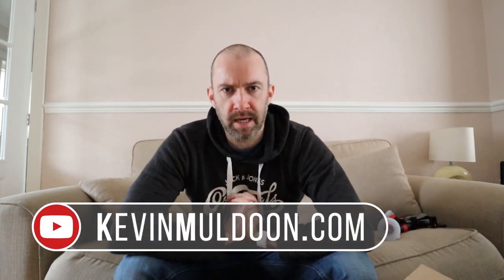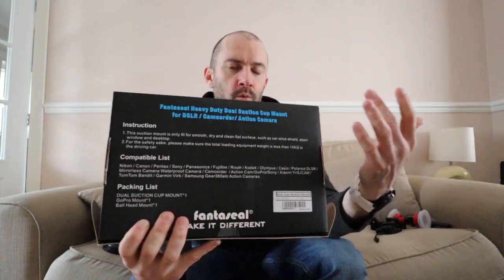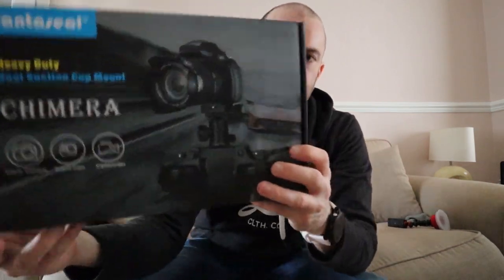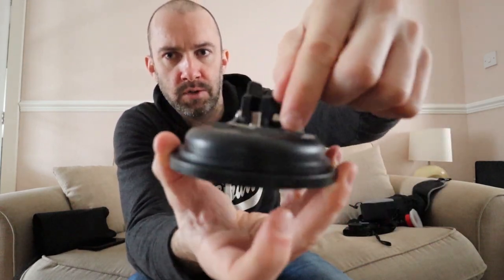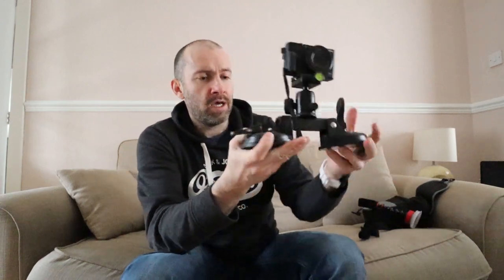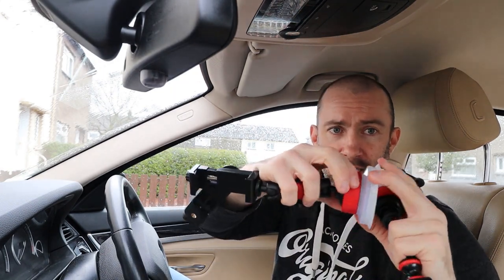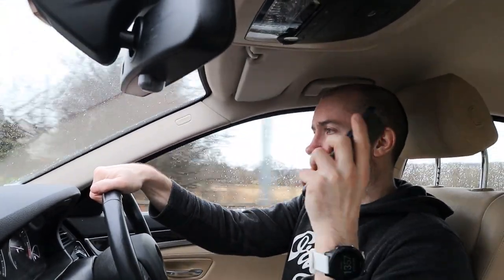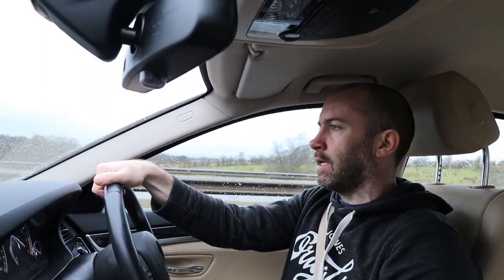Dual Cup Camera Suction Mount - A Professional Car Recording Setup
In this detailed video I take a close look at the Fantaseal Super Dual-Cup Camera Suction Mount. This camera mount can work with action cameras, but it was really made for larger mirrorless and DSLR cameras.

Amazon USA (Similar Product)

Amazon UK

Be sure to check the timeline below to jump to where you want in the video.

Timeline:

00:00 - Introduction and unboxing
07:52 - Setting up the mount
14:01 - The car setup
17:41 - Test drive with the mount
24:01 - Conclusion

Please note that no official maximum weight is given for this product. I do believe, however, that it will support up to DSLR cameras with no problems.

Kevin